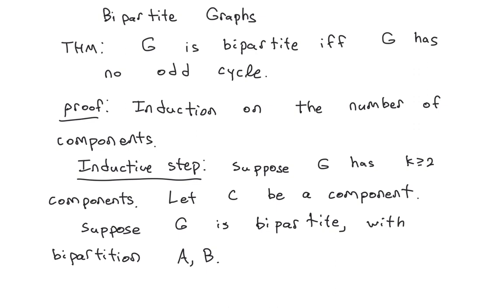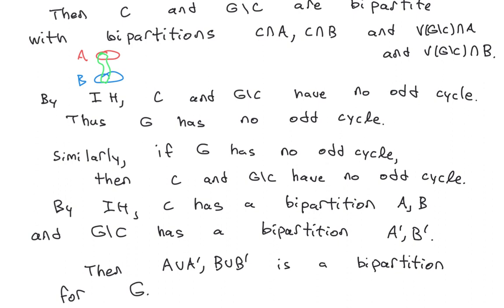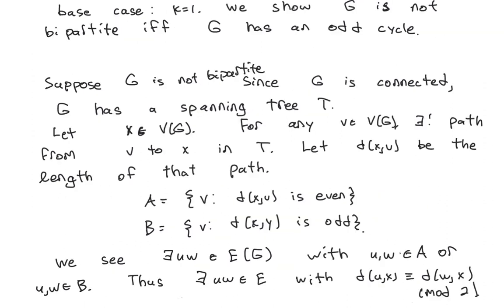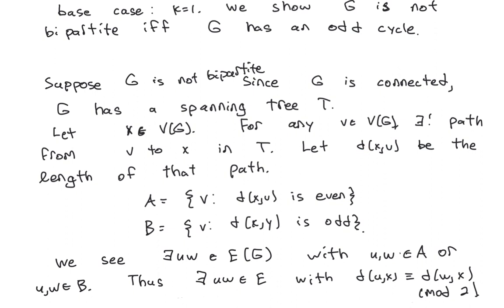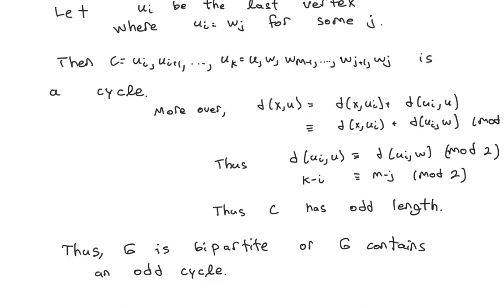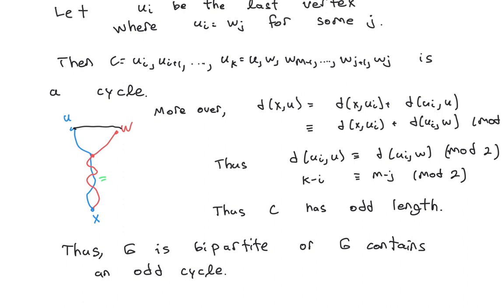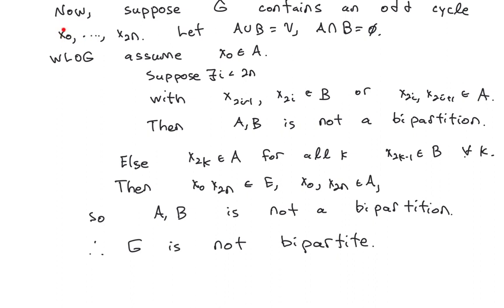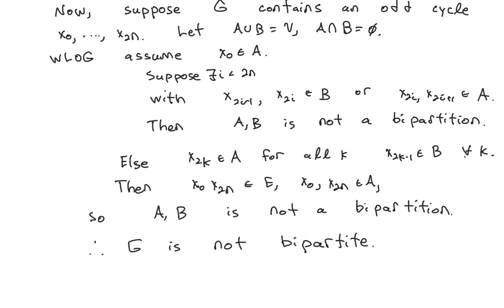Bipartite graphs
00:00 Slide 1
00:40 Slide 2
02:41 Slide 3
04:35 Slide 4
07:10 Slide 5